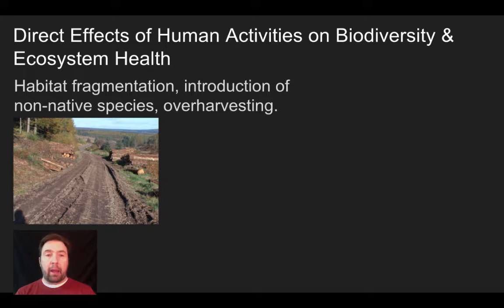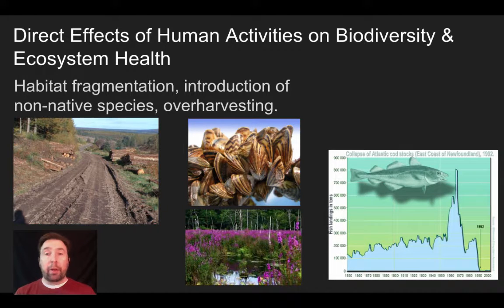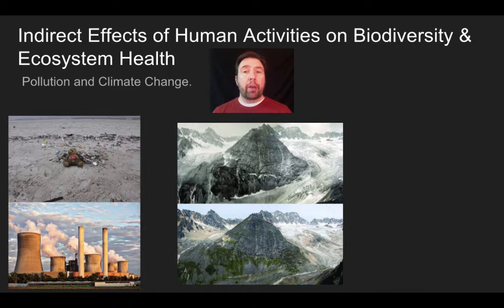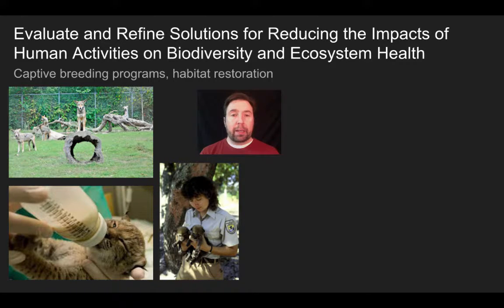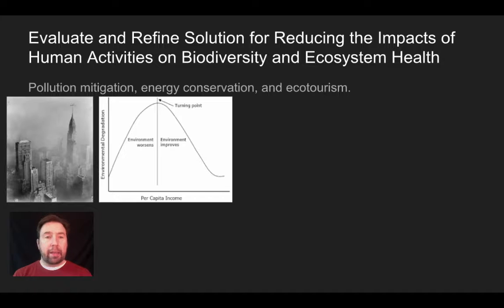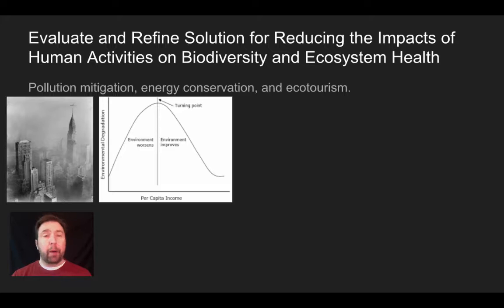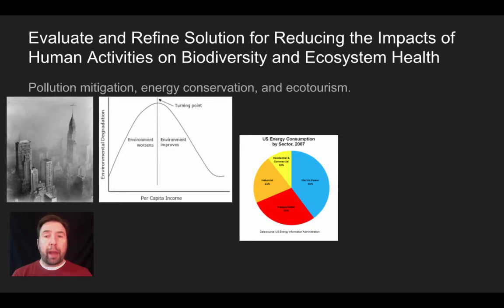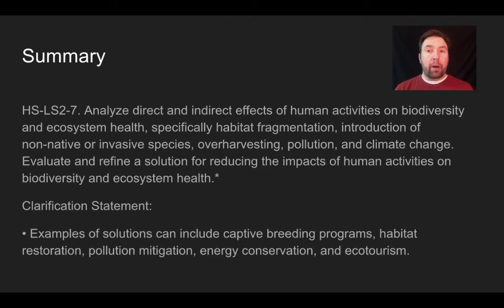Ecosystems- Interactions, Energy, and Dynamics Video 6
This video is based on Massachusetts HS-LS2-7: Analyze direct and indirect effects of human activities on biodiversity and ecosystem health, specifically habitat fragmentation, introduction of non-native or invasive species, overharvesting, pollution, and climate change. Evaluate and refine a solution for reducing the impacts of human activities on biodiversity and ecosystem health.*
Clarification Statement:
• Examples of solutions can include captive breeding programs, habitat restoration, pollution mitigation, energy conservation, and ecotourism.